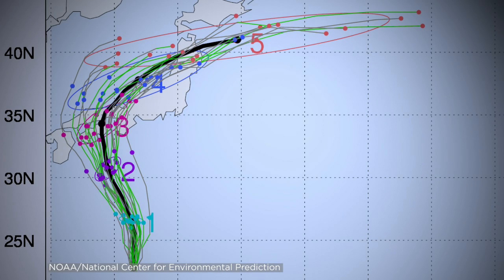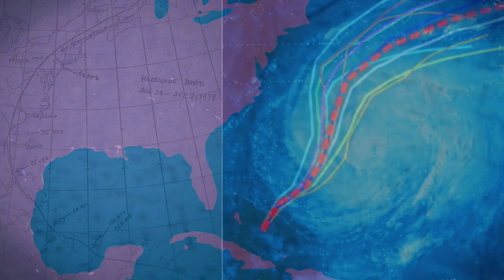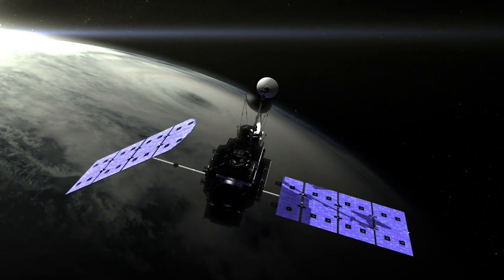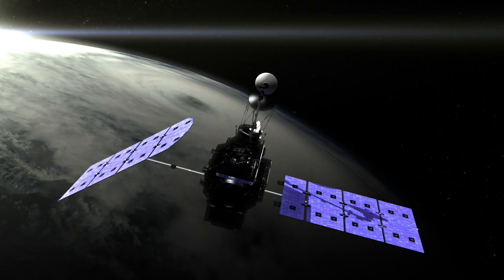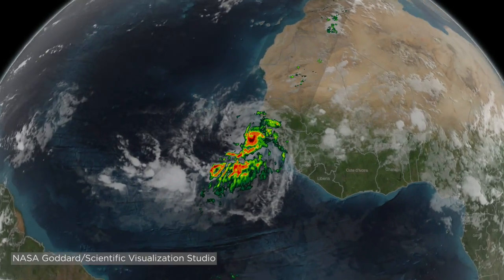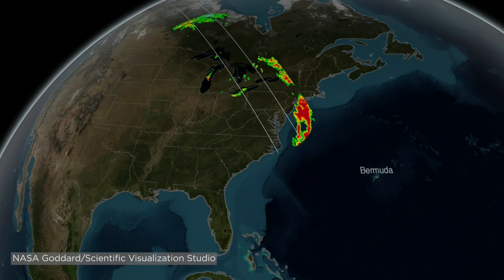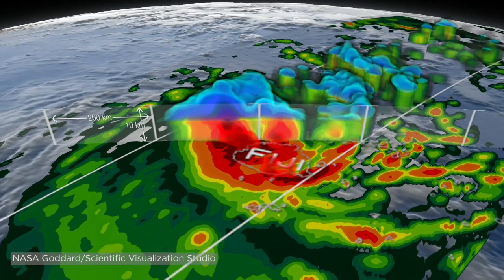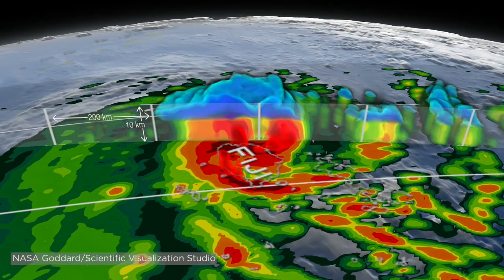Hurricane Forecasts Rely on Modeling the Past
Improving hurricane forecasts means testing historical storms with today's sophisticated models and supercomputers. NASA and NOAA work together in gathering ground and satellite observations, as well as experimenting with research forecast models. As a result of this collaboration, model resolution has increased, and scientists are discovering more about the processes that occur within these powerful storms.

The Global Precipitation Measurement (GPM) Mission is a joint NASA and Japan Aerospace Exploration Agency (JAXA) mission that measures all forms of precipitation around the globe. GPMs Microwave Imager, or GMI, has proven useful in seeing beneath the swirling clouds and into the structure of tropical cyclones. The information gathered by GPM and other missions will be used to improve forecast models.

Credit: NASA Goddard/Ryan Fitzgibbons